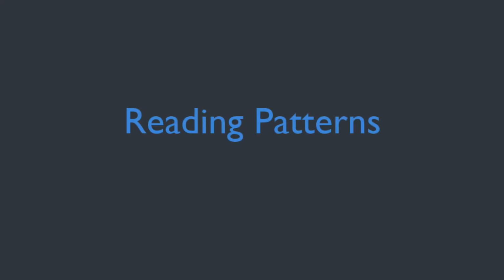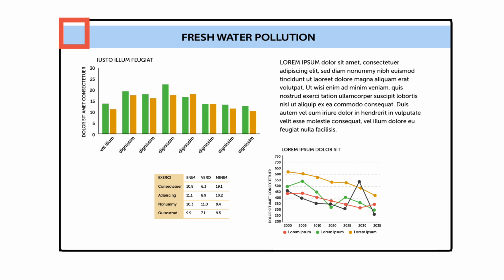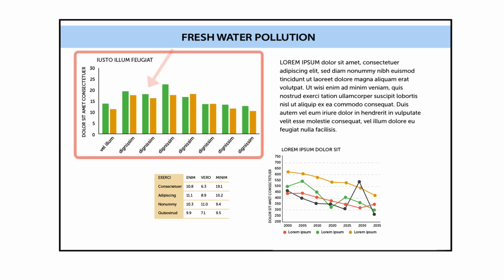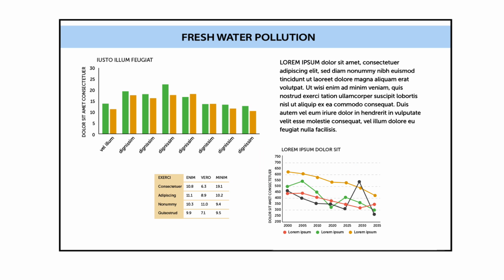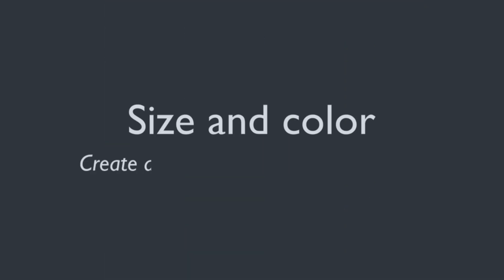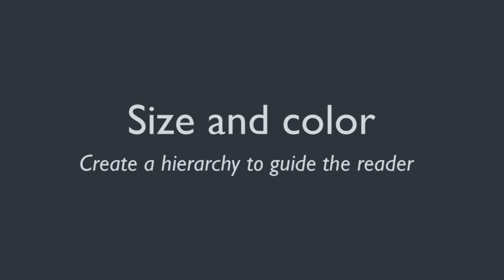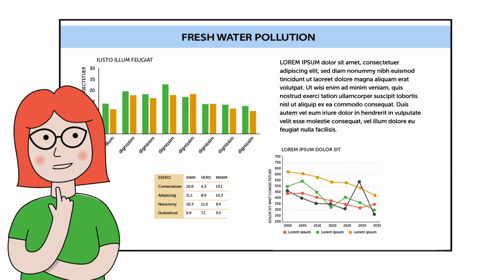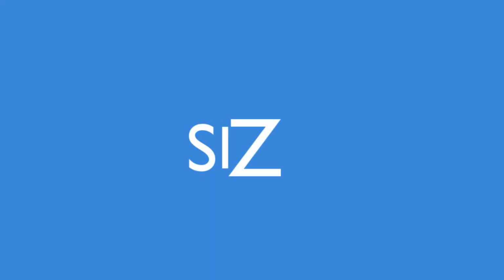Module 3: Reading Patterns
This video was created as a capstone project for my Instructional Design certification through the University of Maryland (edX). The course demonstrates how to build professional, effective presentations by integrating pedagogical principles with core graphic design strategies. In this specific module, I illustrate how to manipulate visual patterns—using size, color, and hierarchy—to direct an audience’s attention and optimize how they process complex information on a slide.